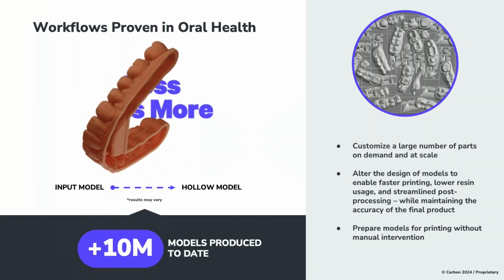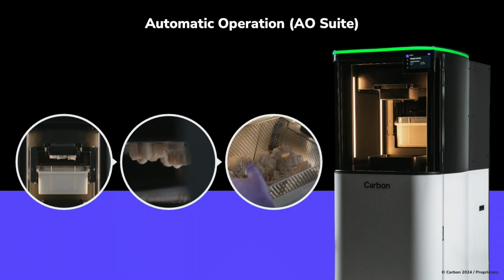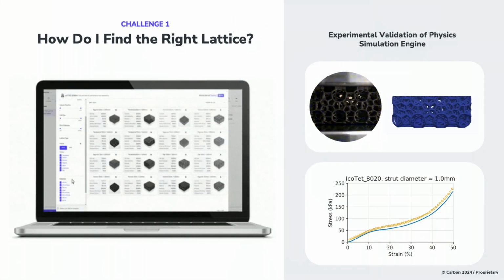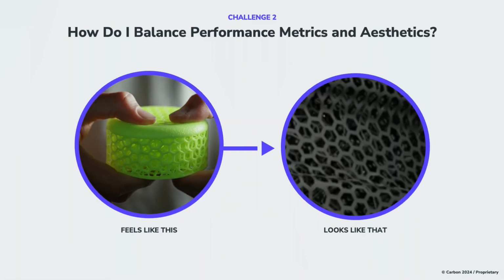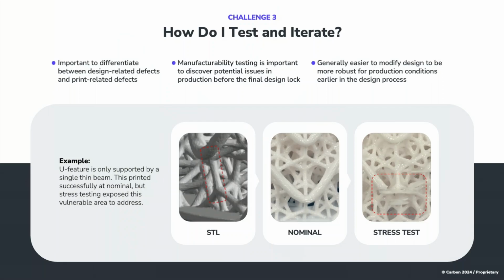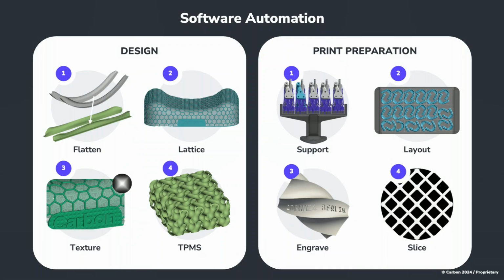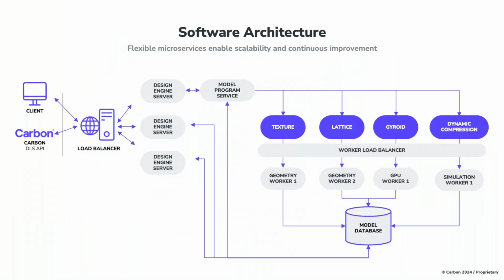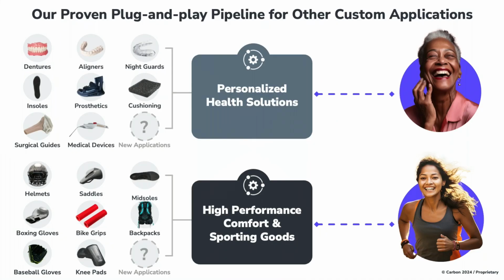One Million Custom Parts Per Month: Automated Production Pipelines for Customized Products - Carbon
Presenters: Ruiqi Chen, Software Engineer, & Andrew Sink, Senior Application Engineer
Organization: Carbon
CDFAM Berlin, 2024

This presentation delves into the use of computational design and additive manufacturing in producing customized, high-performance applications at scale. We’re not talking hundreds or even thousands–Carbon is on a mission to produce one million custom parts per month. Highlighting a collaboration between software developers and engineers at Carbon, this presentation showcases the unique scientific and technical challenges with a mission of this scale and complexity, and the solutions developed along the way.

As a leader in bringing additive manufactured, high-performance products to market, we’ll focus on the methodology behind developing an automated workflow for custom parts, including computational design techniques, dual cure material science, and the adoption of additive manufacturing processes.

The discussion will cover critical aspects such as design optimization, performance simulation, and the challenges of production scalability. Attendees will gain insights into the precise application of computational tools in enhancing product customization and performance, reflecting on the potential for future advancements in manufacturing technology.

Video overview:

Introduction: Andrew Sink and Ruiqi Chen from Carbon discussed their journey to producing one million custom parts per month using automated production pipelines.

Carbon's Offering: Carbon produces hardware (M3, M3 Max, and L1 3D printers), software (Design Engine), and materials (elastomers, high-temperature rigids, dental materials).

Initial Application: The first significant market fit was found in the dental industry, exemplifying the advantages of mass customization.

Automated Pipelines: Carbon developed automated packing and slicing pipelines that process dental parts efficiently, achieving high packing densities and robust mesh slicing.

Hollow Model V2 Platform: Launched in 2024, it processes geometry modifications and resin-saving hollowing for dental models, handling up to 1.2 million parts per month.

Hardware Automation: Carbon's AO Suite includes automated printing tools, operating continuously with automated part removal and washing.

Consumer Products: Carbon has produced over 4 million custom lattice parts for consumer products, with success in bridging custom parts with stock product offerings.

Lattice Search Tool: This tool allows for detailed mechanical performance customization, with a library of lattices and continuous parameters for simulation and experimentation.

Stress Testing: Carbon performs manufacturability testing to differentiate between print-related and design-related failures, ensuring consistent quality in large-scale production.

Future Outlook: Carbon aims to expand their custom part production capabilities to various industries, including footwear, helmets, and bike saddles, leveraging their integrated software, hardware, and materials ecosystem.